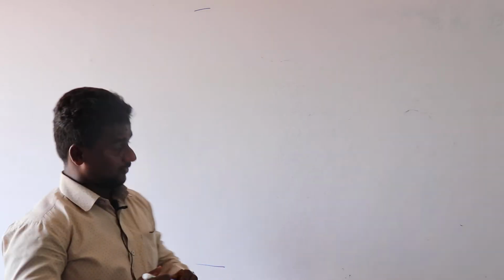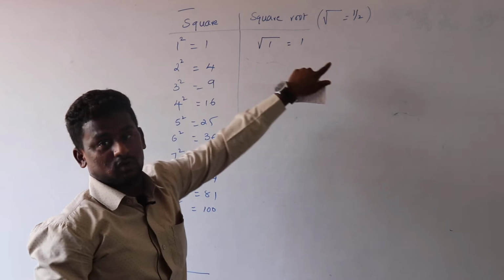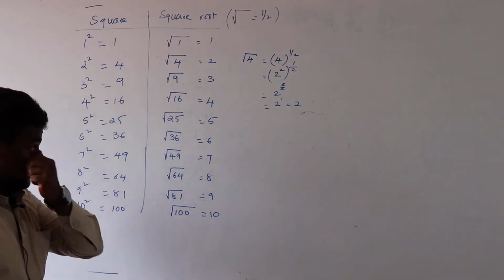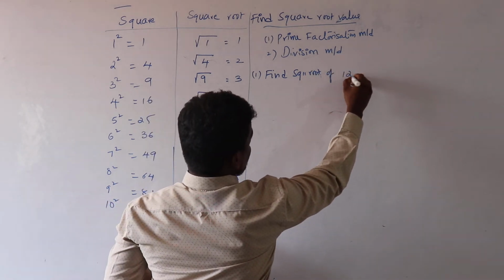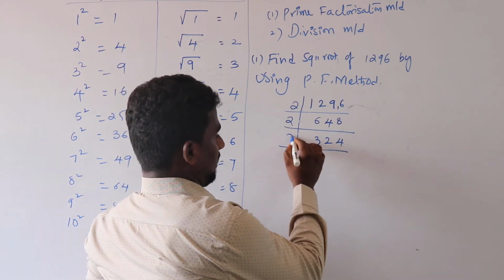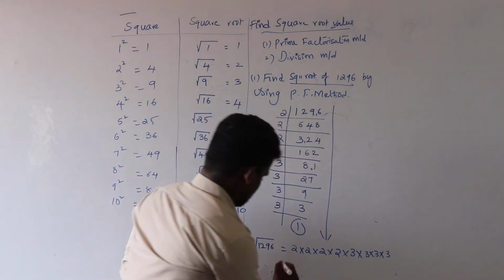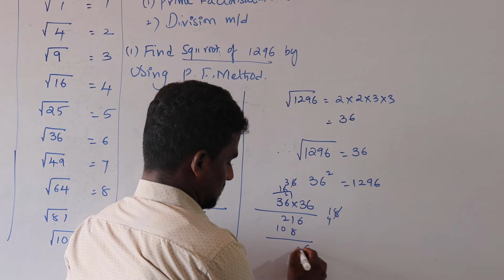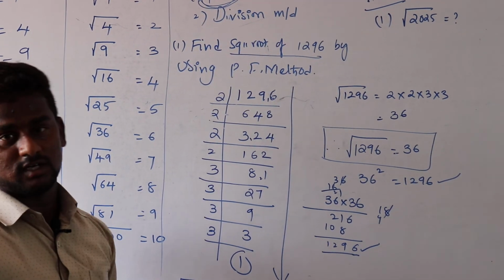FINDING SQUARE ROOTS BY (PRIME FACTORISATION)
This video contains a lecture about the square roots